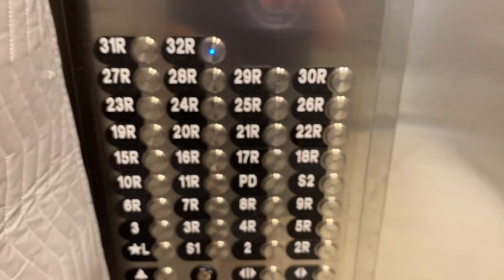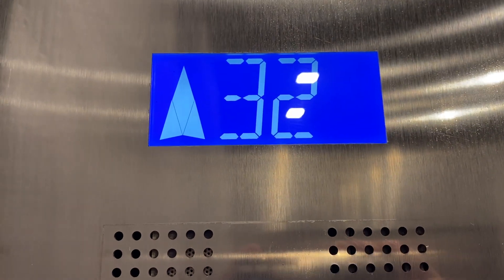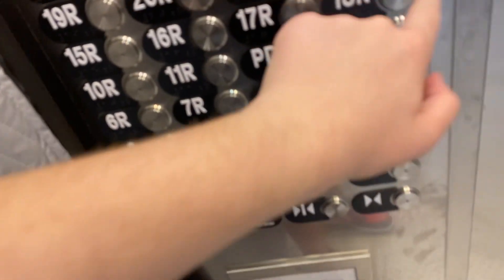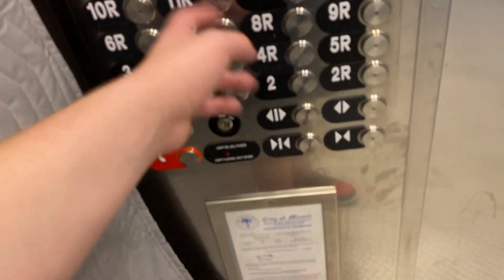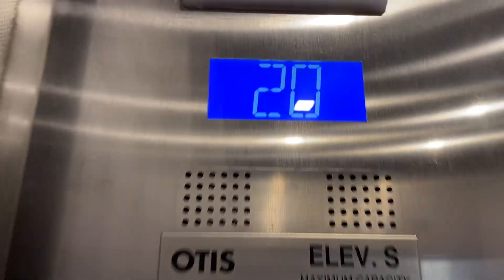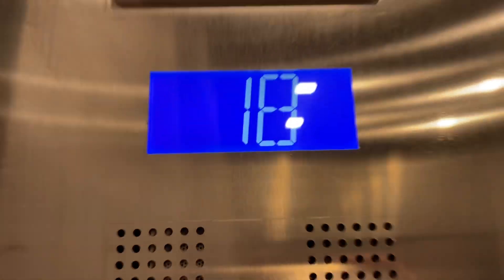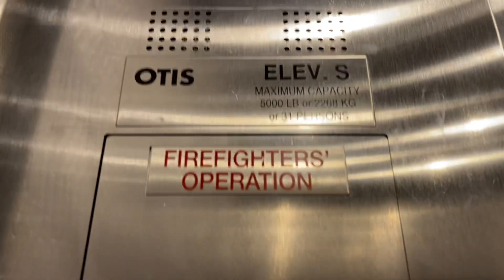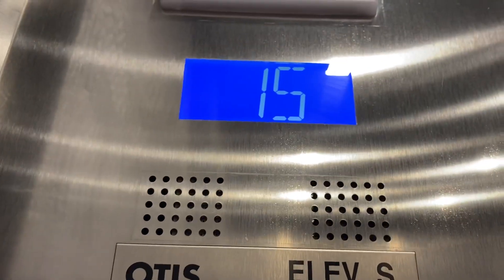Otis Series 2 traction service elevator @ Yotelpad Downtown Miami, FL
Actually quite nice for a service elevator. I like how all the brailes & the voice say Rear.

Tech Specs:
Brand: Otis
Model: Skyrise
Speed: 500 FPM
Floors Served: 32 (L, S1, 2-11, PD, S2, 15-32)
Fixtures: Series 2
Indicator: Series 2
Year Installed: 2021